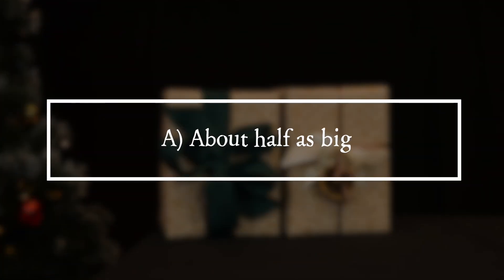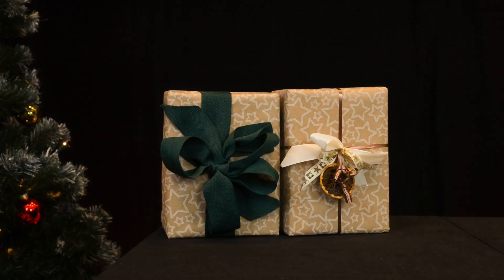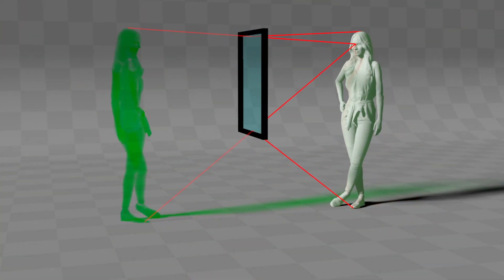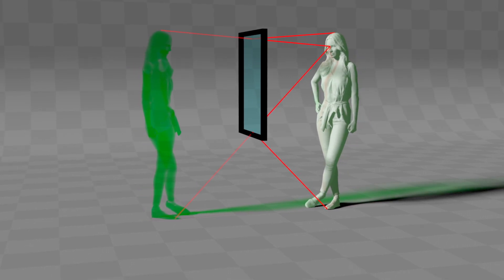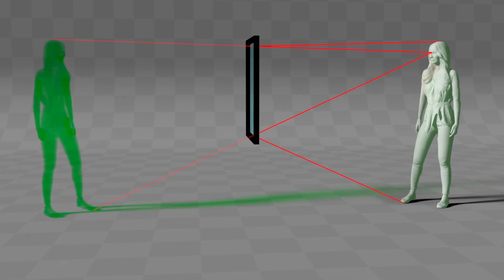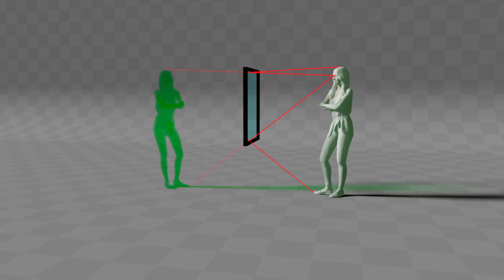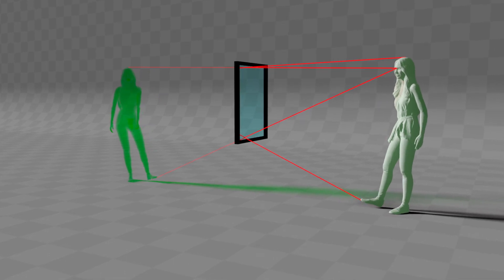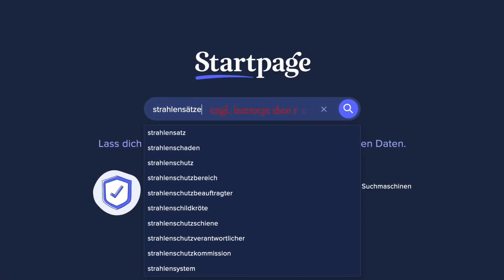PiA - Physics in Advent 2020 - solution 11